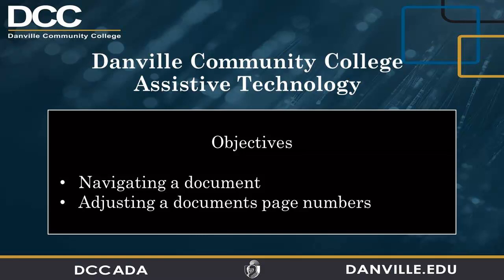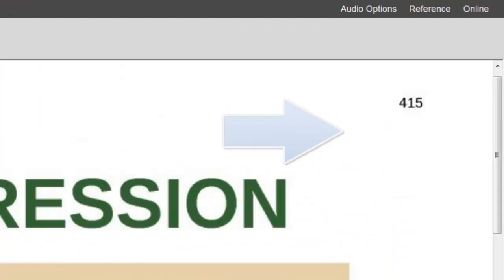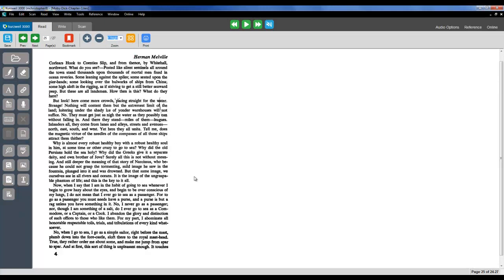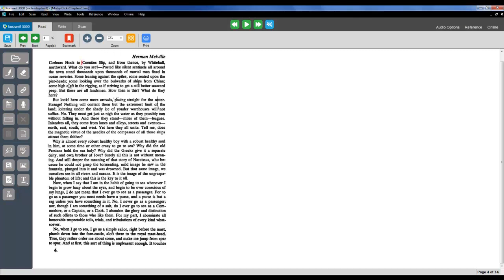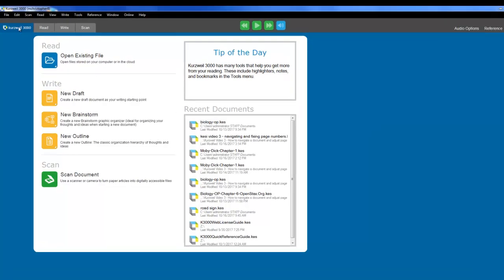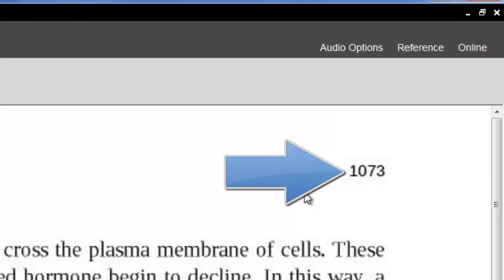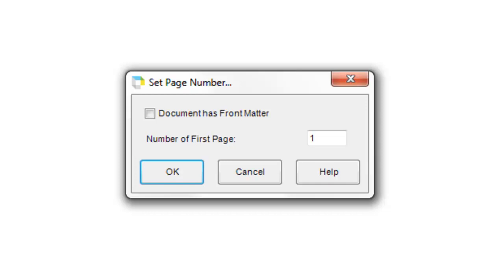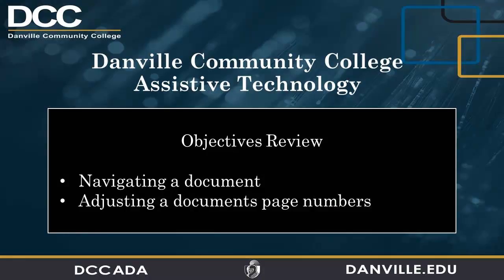Kurzweil Training Video 5 - Student Training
Digital Textbook Accommodations - How to navigate a document and adjust page numbering

Danville Community College office of Accessibility Services - General Services -  Student Training Video 5 - Digital Textbook Accommodations - How to navigate a document and adjust page numbering using Kurzweil 3000 for Windows.